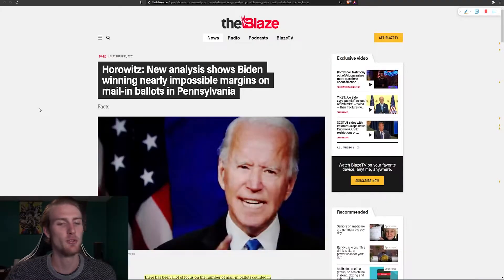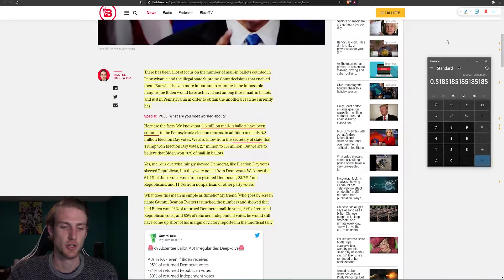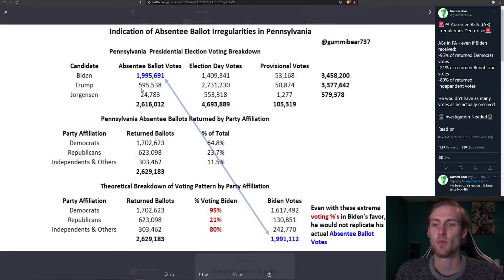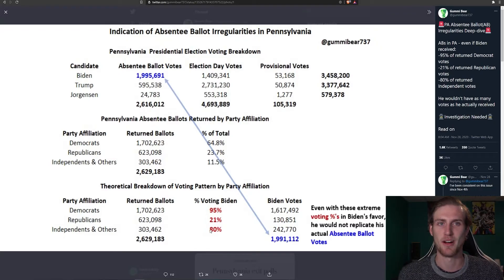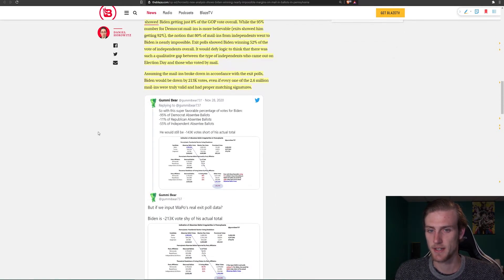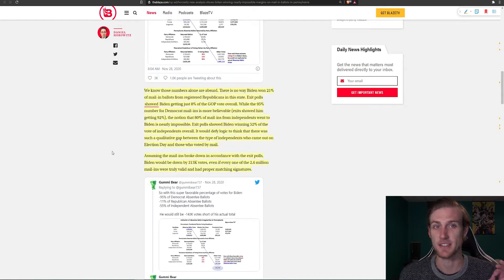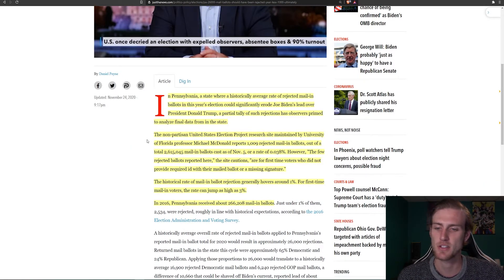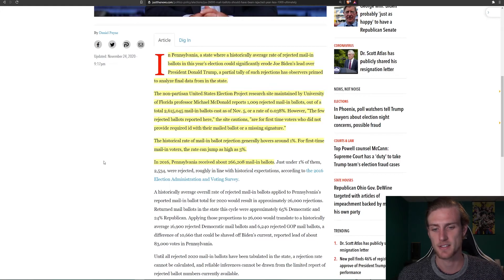EGREGIOUS Pennsylvania Mail-In Acceptance Rate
With nearly 10x as many ballots being mailed in for Pennsylvania, the acceptance rate nearly 30x higher than the previous election is crazy enough as it. However, after digging into the amount that would have been needed for both republicans and independents, the statistics found are startling.